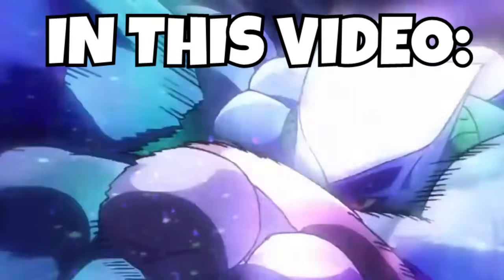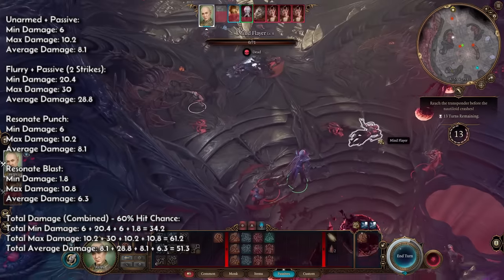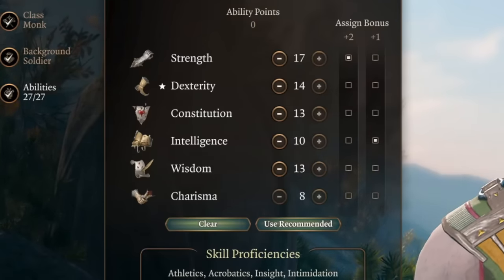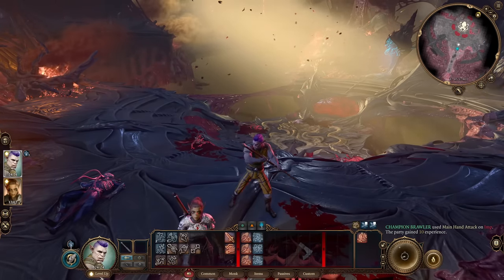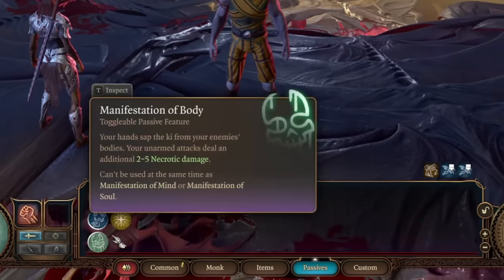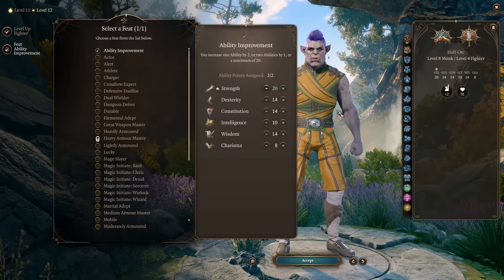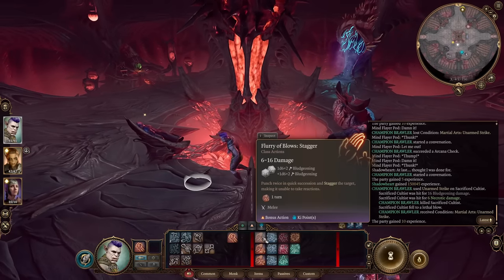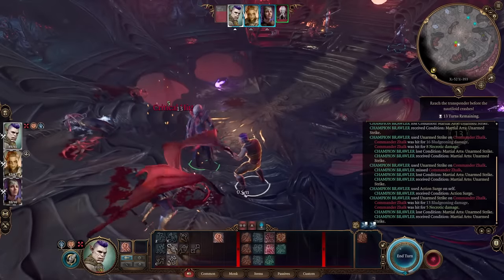Tavern Brawler MONK is BROKEN | Baldur's Gate 3 Multiclass Build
Quick and Easy guide for Baldurs Gate 3 class or better multiclass - Monk with Open Hand subclass and  Champion Fighter. Want to know how to build Tavern Bralwer Monk in bdg3? Then Spud The King will explain you this :)
I will cover everything from cantrips to spells, best abilities, stat allocation!